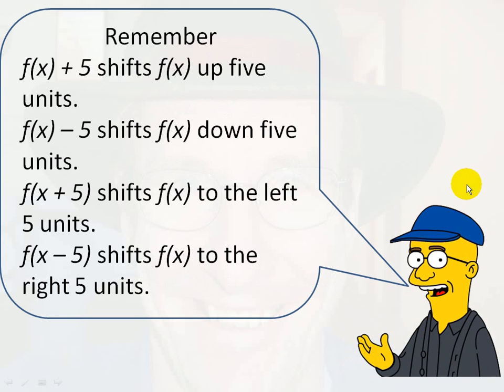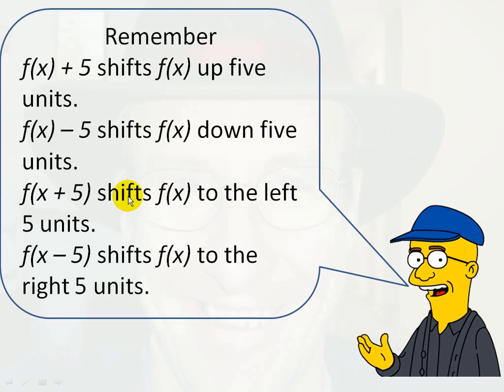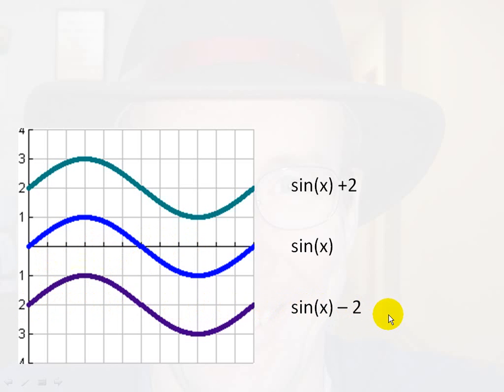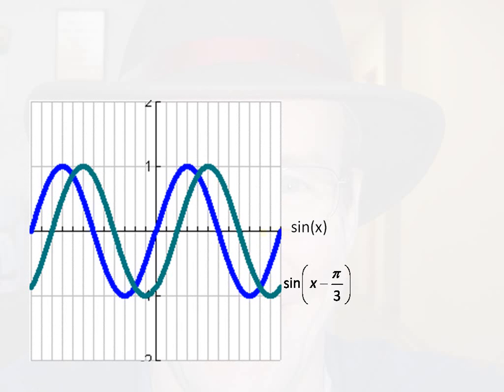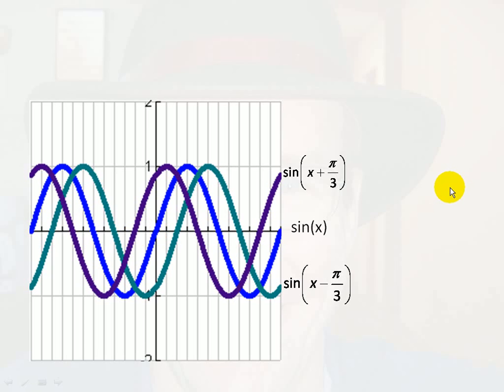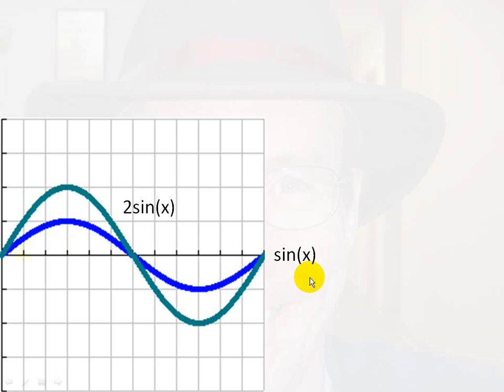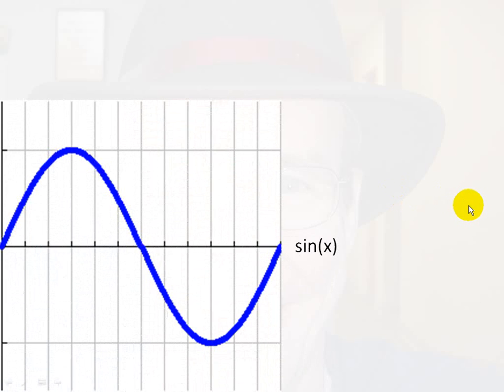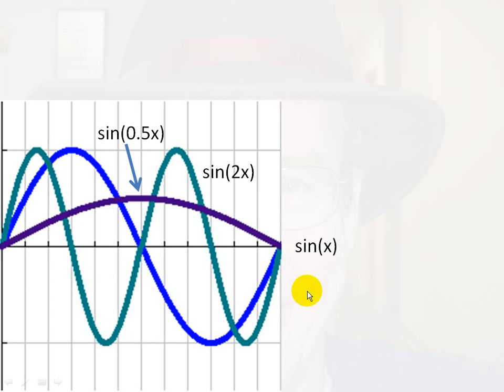Sine Translation pptx